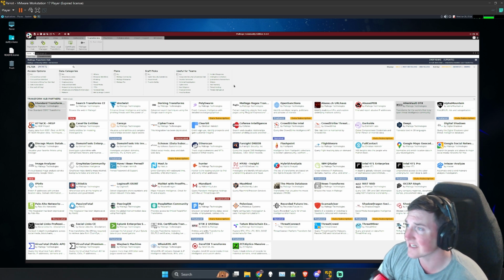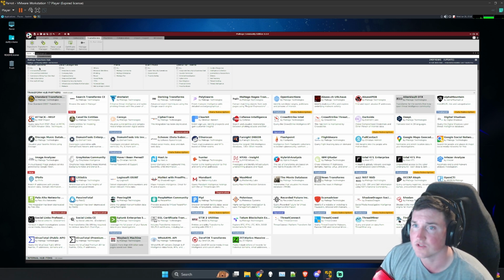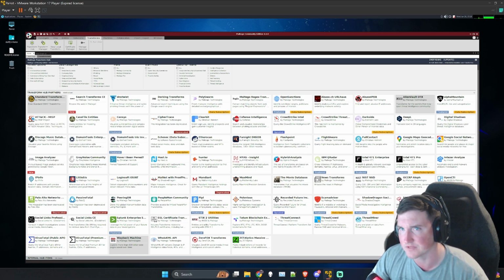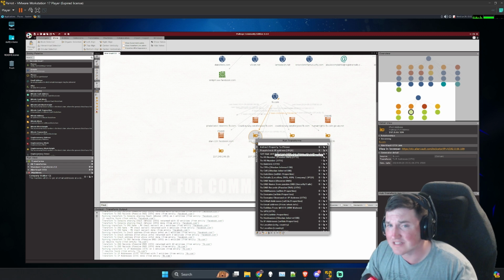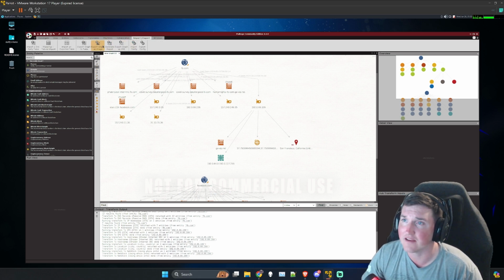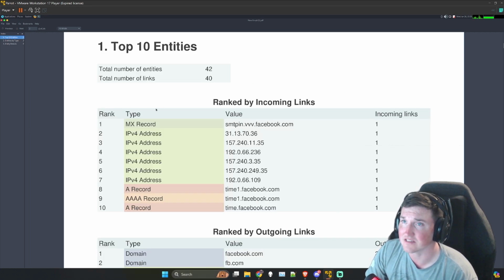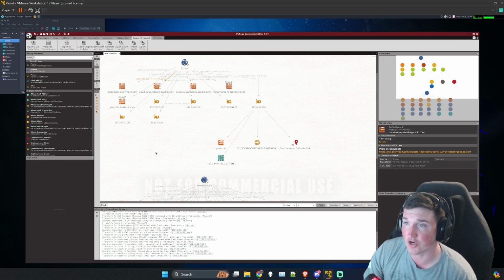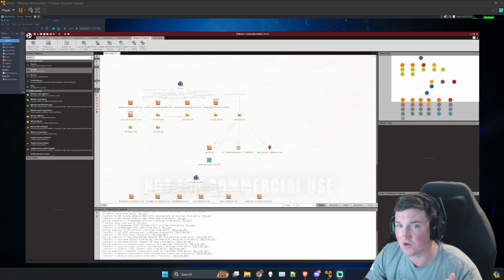My Favorite OSINT TOOL....BY FAR!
This is an amazing OSINT tool that comes pre installed on many hacking distros. If you are looking for this tool just go over to maltego.com
This tool allows you to track patterns and find things you never knew existed!